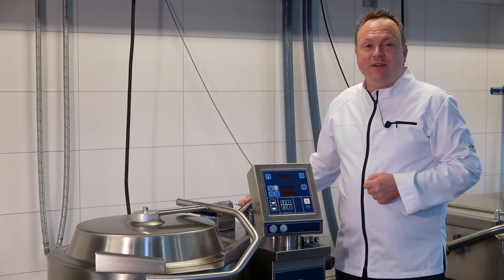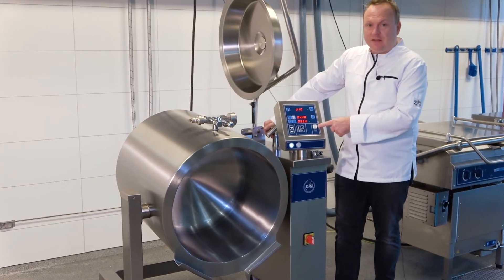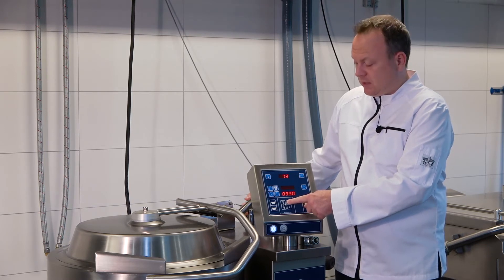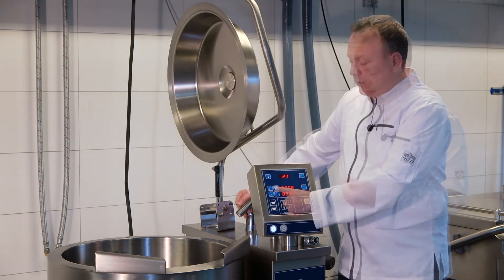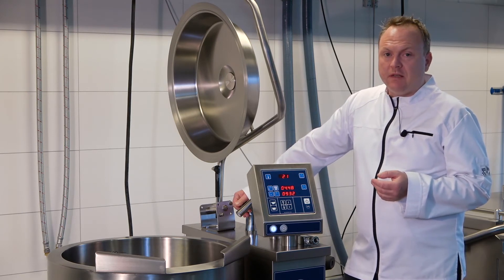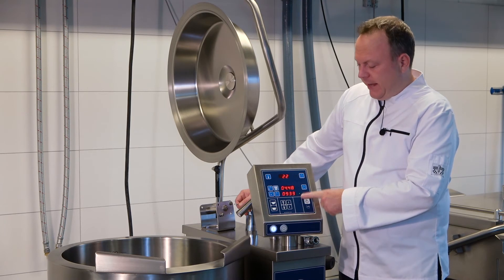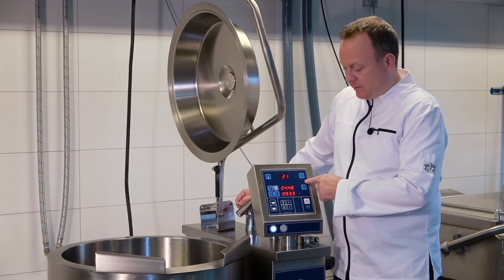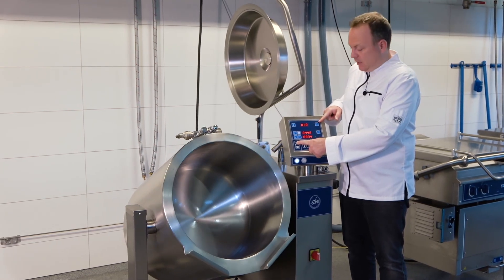JONI: How to operate the AT32 controller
See how simple and safe it is to cook using the Joni commercial kettle. Minimal manual handling, less risk of burns and a great tasting result.

Comcater’s advice, training and equipment are essential ingredients in aged care kitchens nationwide. Investing in the right equipment can help your commercial kitchen cook delicious meals fast, and consistently. Get in touch with us, and we’ll cook up a solution for you.